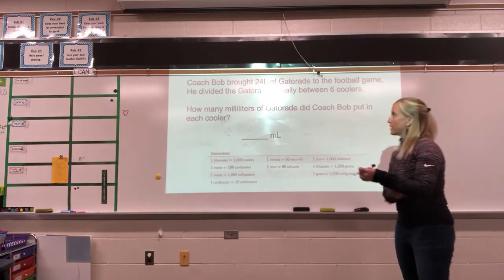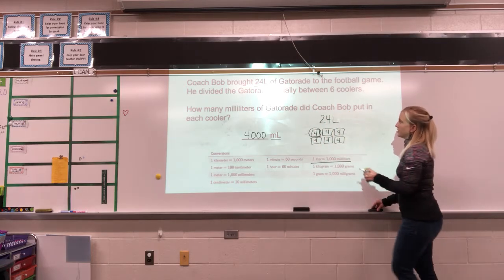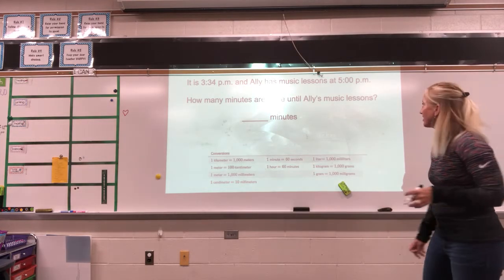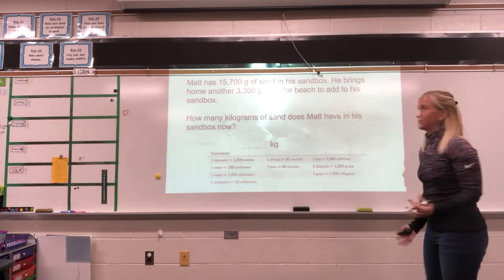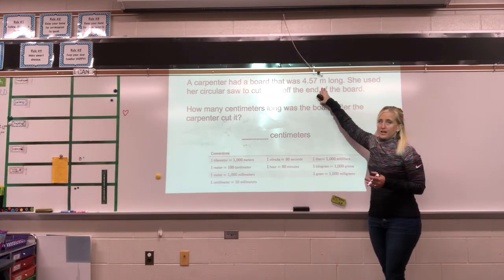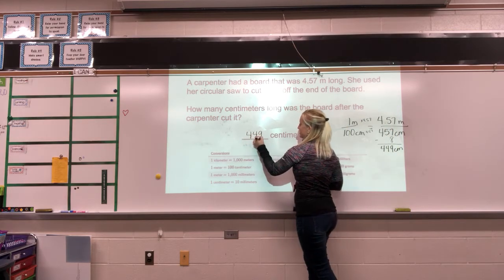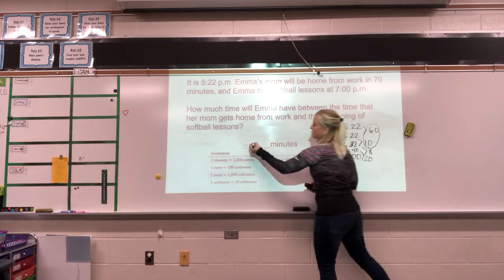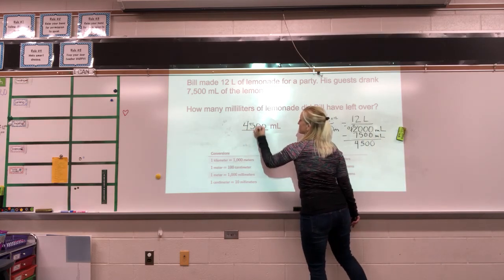Converting Metric Units Word Problems Mini Lesson and Practice